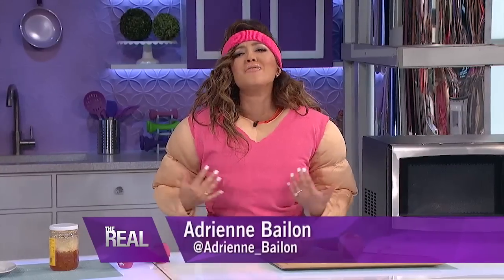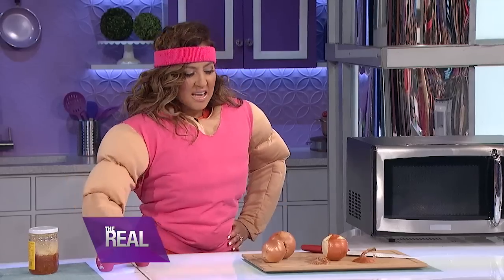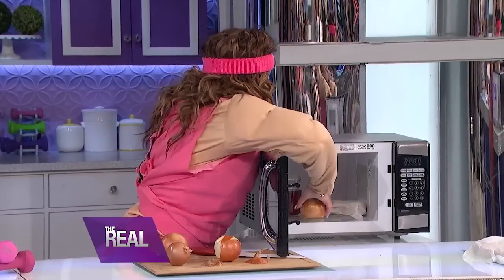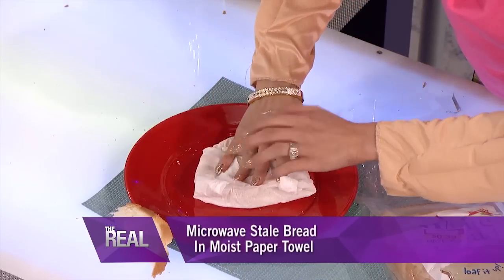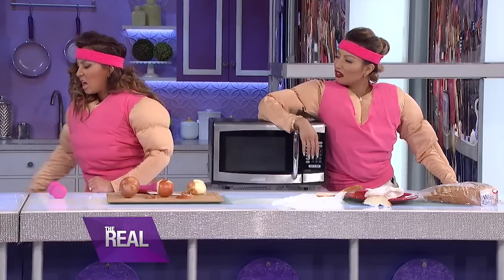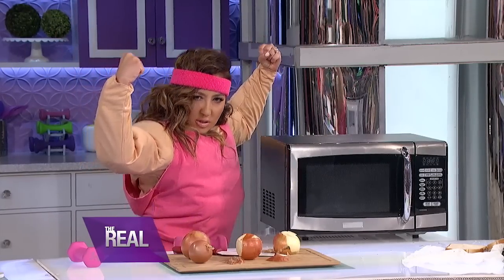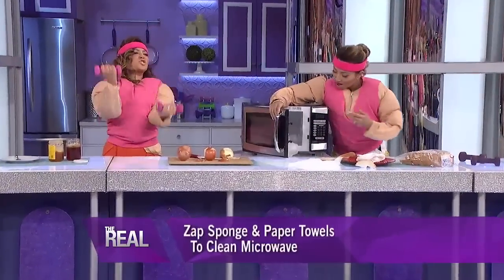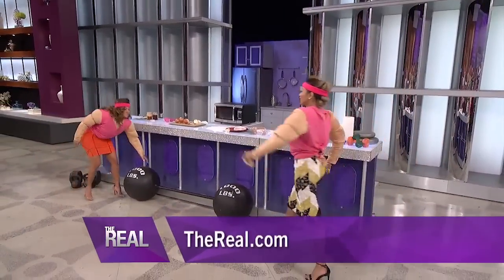Microwaveable Muscles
“The Real” ladies are zapping into action and flexing their microwave muscles! These handy-dandy kitchen appliances have hidden powers, and the ladies are showing you all the tips and tricks. Check it out!